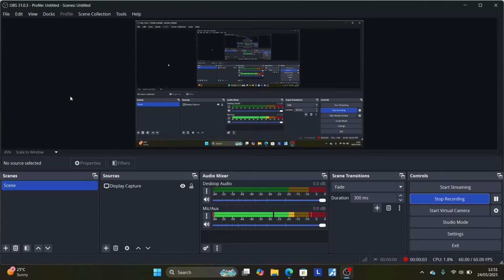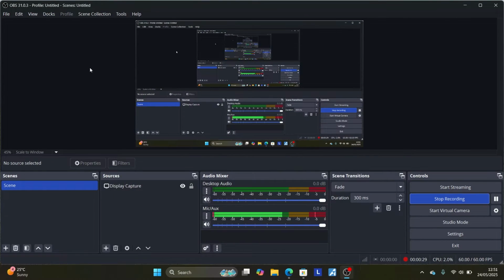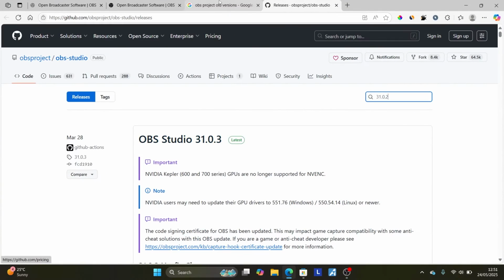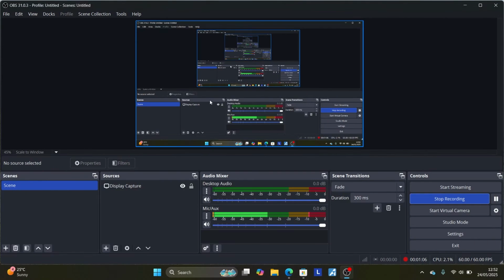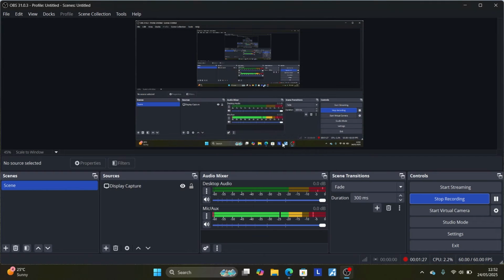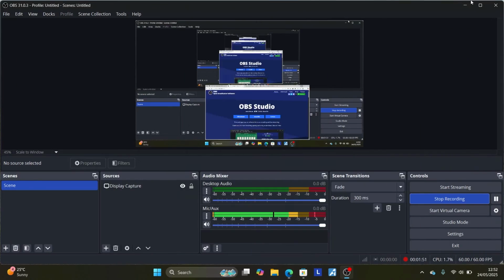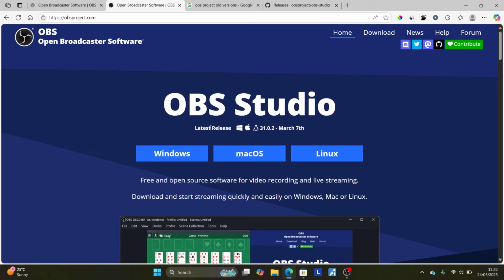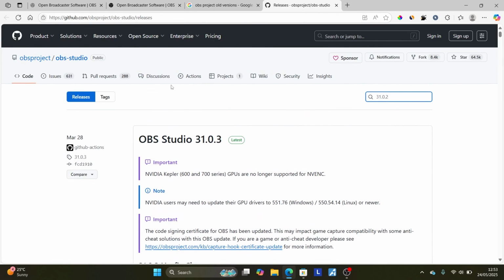How to update OBS Studio on your PC (Full Guide)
How to Update OBS Studio on PC
To update OBS Studio on your PC, follow these steps:
Open OBS Studio and click on Help in the top menu.
Select Check for Updates. OBS Studio will check for the latest version.
If an update is available, you can download and install it directly—just make sure you're connected to the internet.

Alternative Method:

You can also manually update OBS Studio:
Visit the OBS Project website and download the latest release for your platform (Windows, macOS, or Linux).
Uninstall your current version of OBS Studio.
Install the newly downloaded version.

Important Tip:
Before updating, take note of your current version (or screenshot it). This can be helpful if you experience any issues and need to roll back to the previous version.